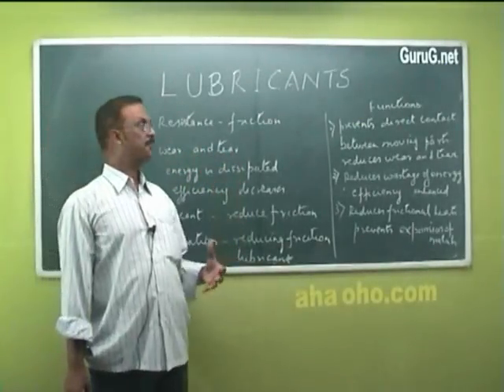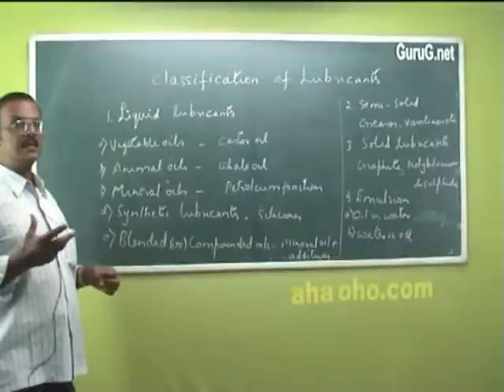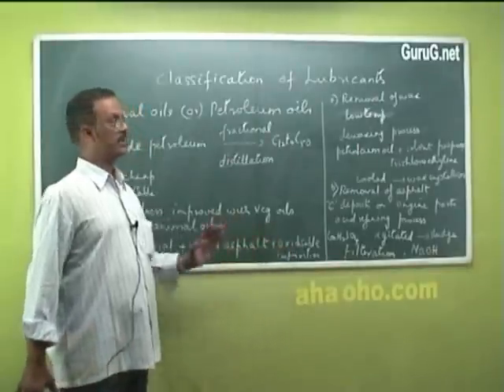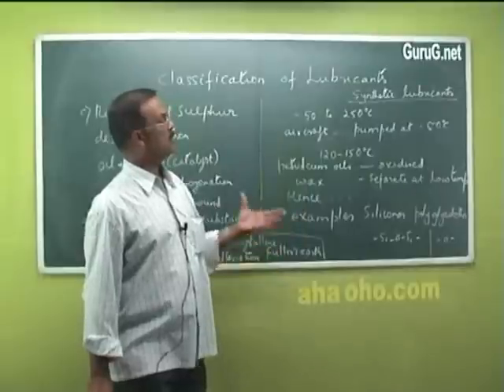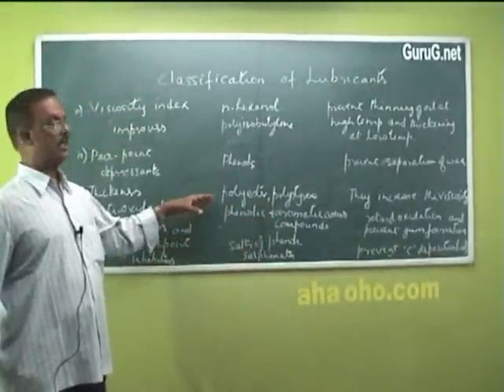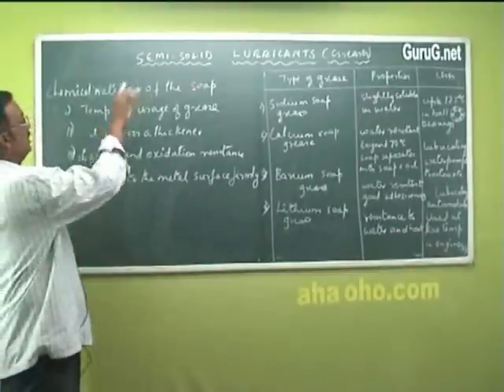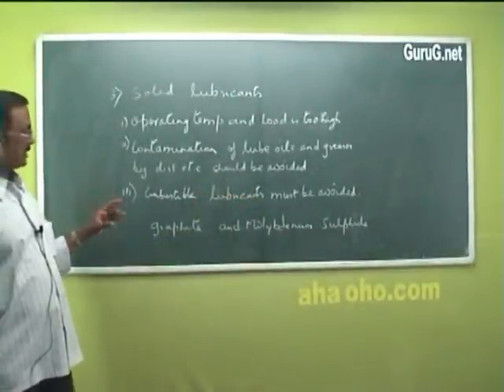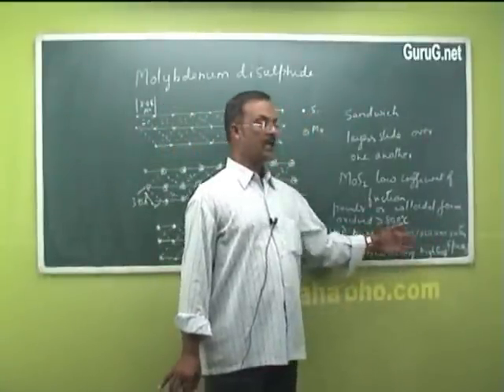Unit-5 Lubricants (Mechanism of Lubrication,Liquid Lubricants,Properties) - Chemistry